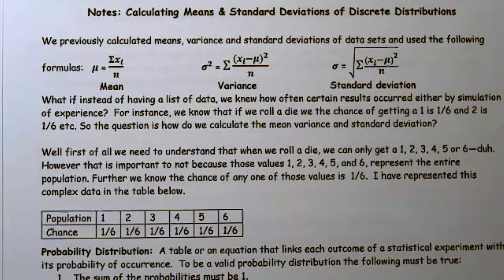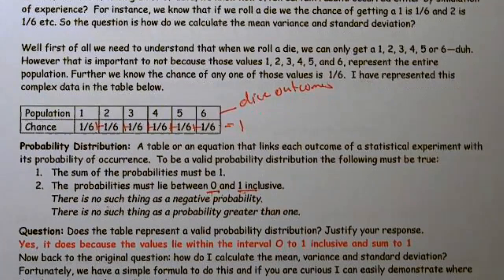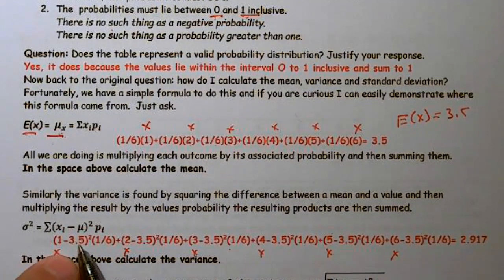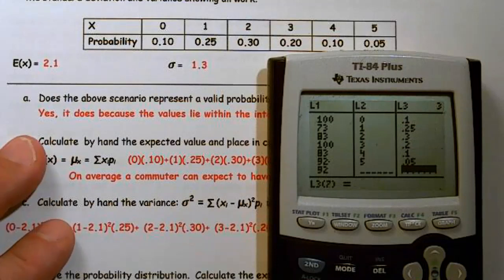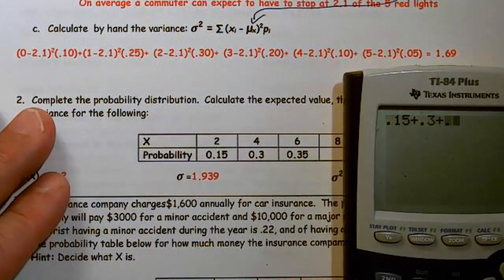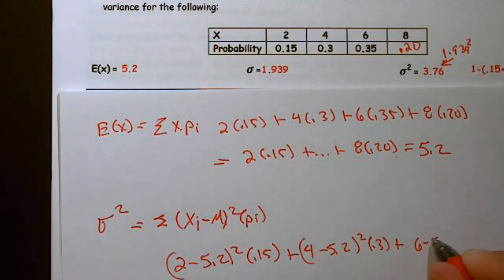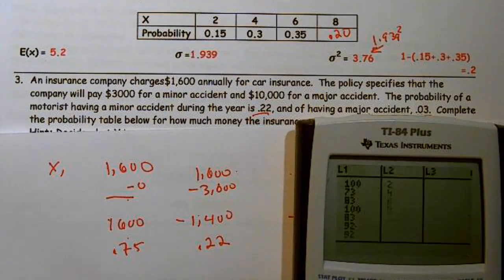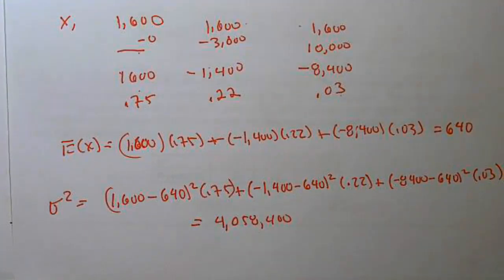21 Calculating Means and Standard Deviations pgs 84 to 85